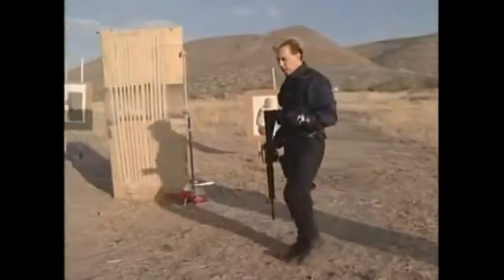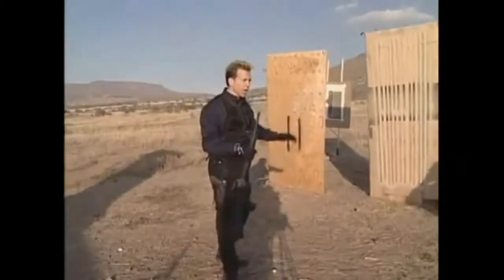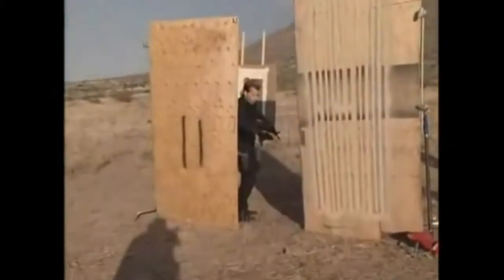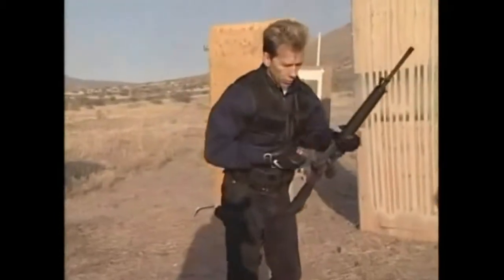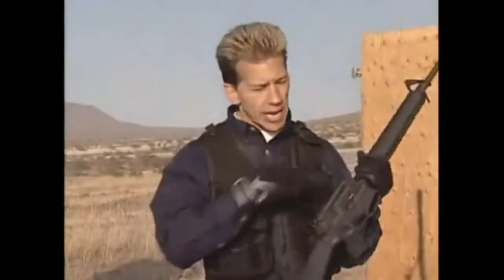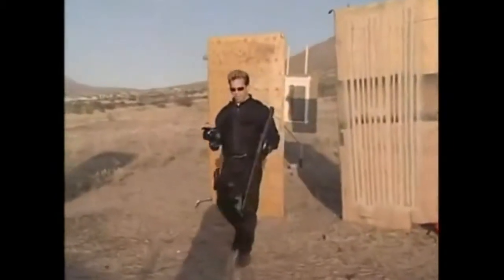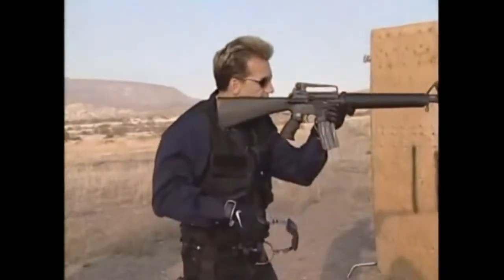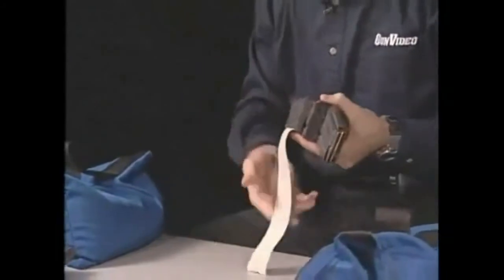Patriot Armory Presents AR-15 Close Quarter Combat 9 Of 12